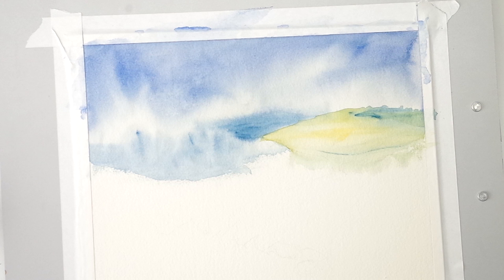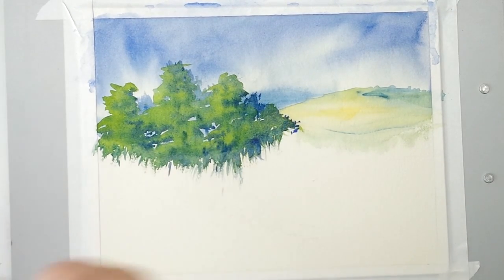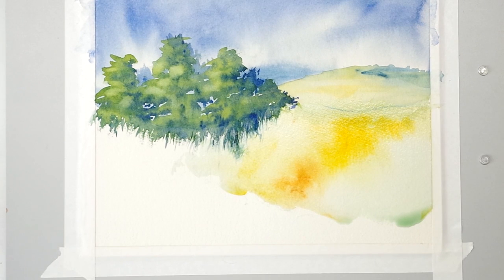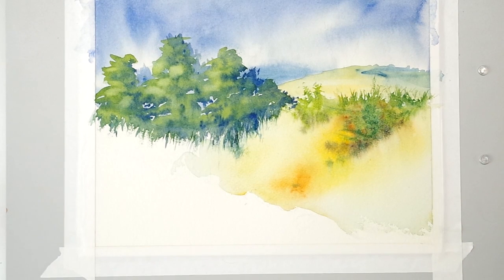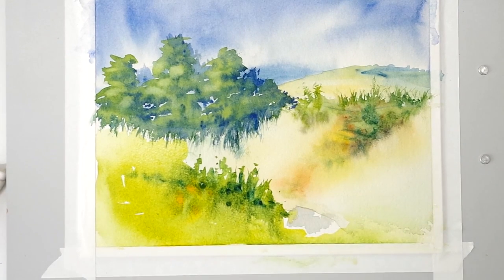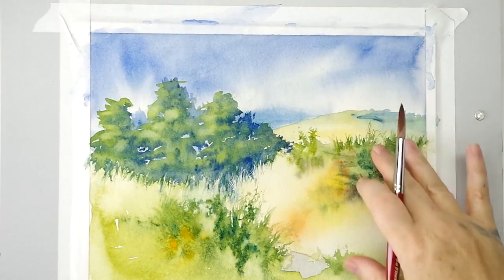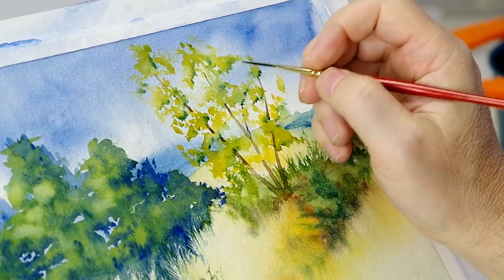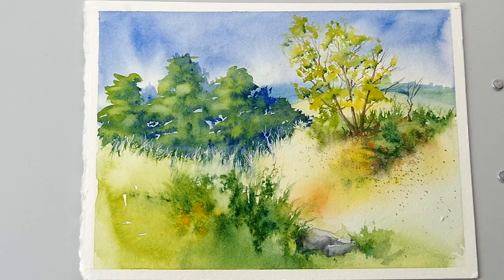Watercolor Landscape Tutorial Part 2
Watercolor can be one of the simplest mediums to use, but it does seem to have a mind of its own at times, giving it the reputation of being fussy and unforgiving to work with.

In this 4 part workshop we get into the mind of watercolor and see what makes it tick. Success with watercolor depends greatly on discovering and anticipating how it reacts in real painting situations.

LESSON 2 - LANDSCAPE PART 2

In lesson 2 of 4, Steve Mitchell finishes the landscape painting he started in lesson 1.

See his tips and advice along the way for creating a beautiful finished watercolor painting.

Check out Steve's next 2 lessons where he shows how to paint a botanical rose in watercolor: